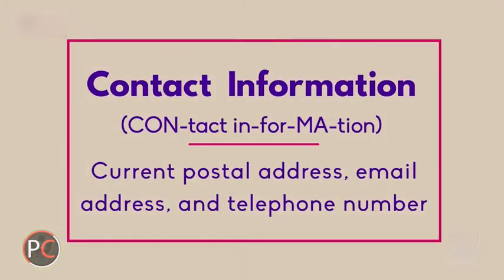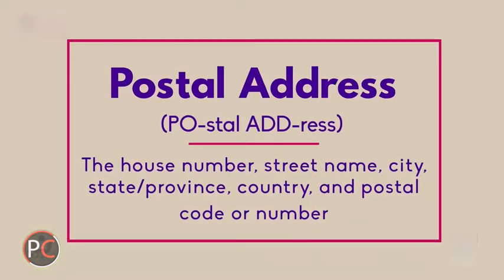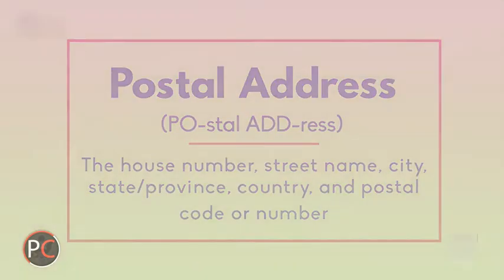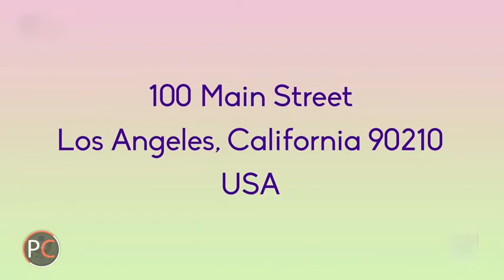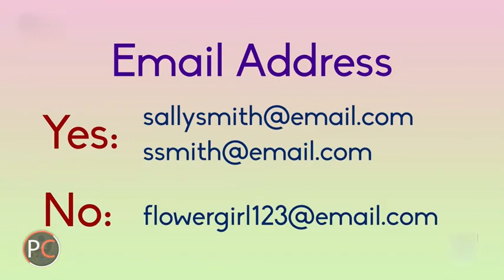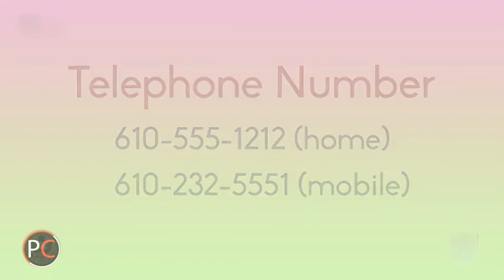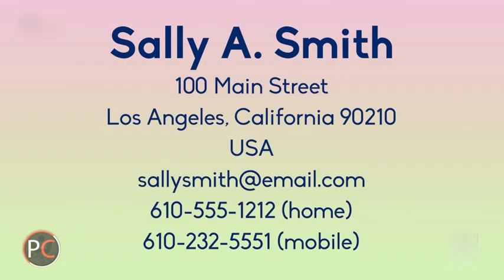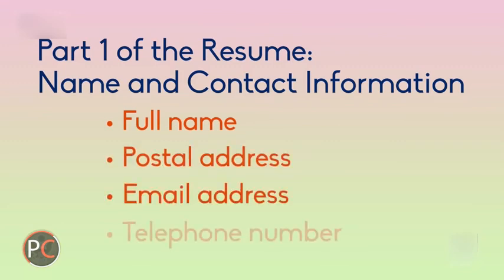English for Career Development l Lecture#14 l Part#01